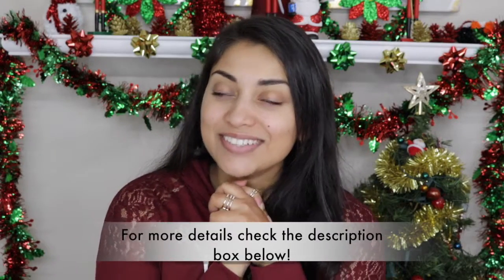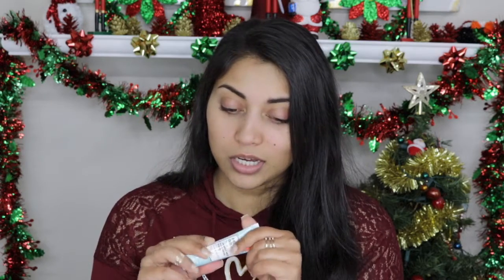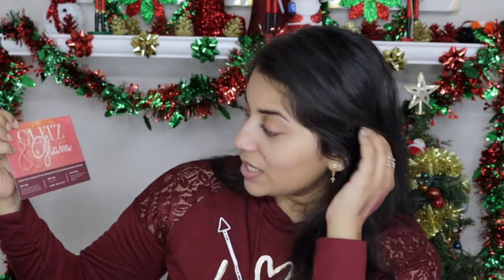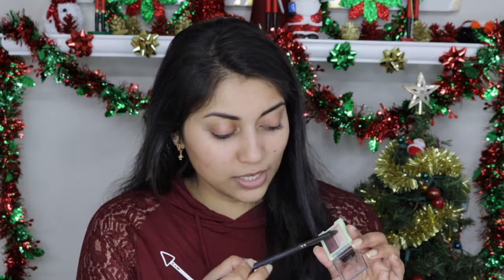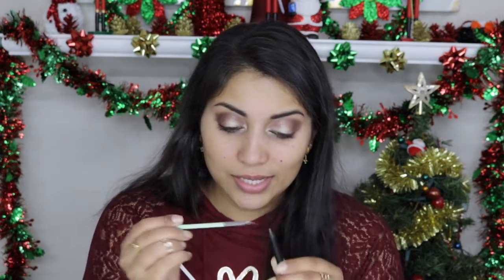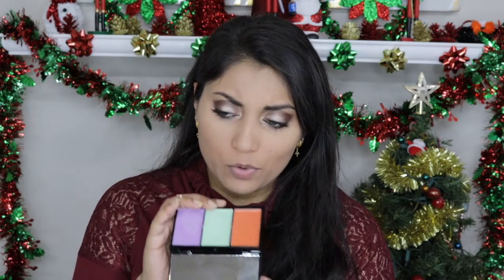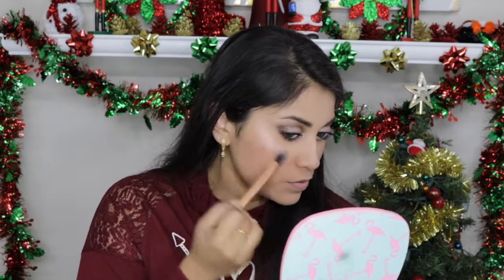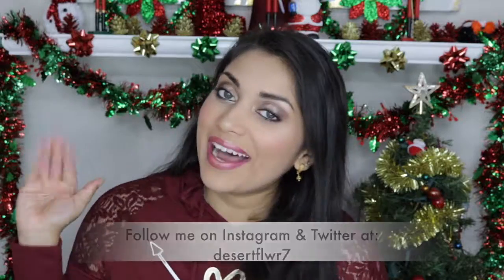Boxycharm vs Ipsy Bag! + Full Makeup Tutorial! December 2017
OPEN ME!!! :)

Grab a snack! In this video I unbox my December Boxycharm and Ipsy bag and include a full makeup tutorial at the end using only products from this month's subscriptions! Please feel free to let me know what other videos you would like to see!